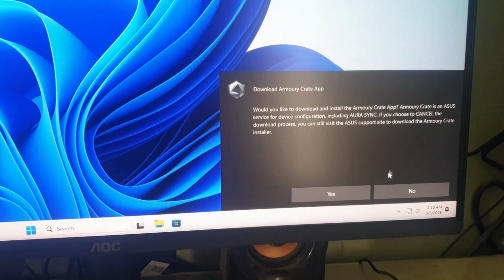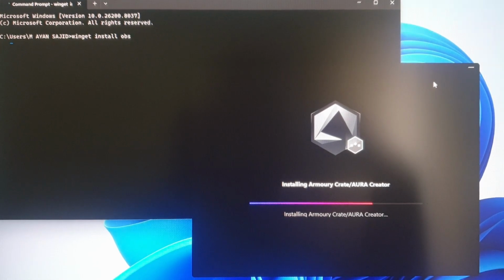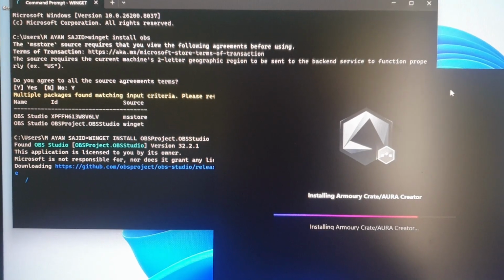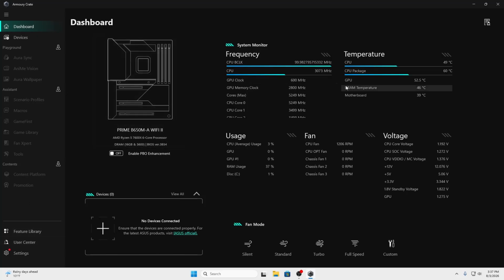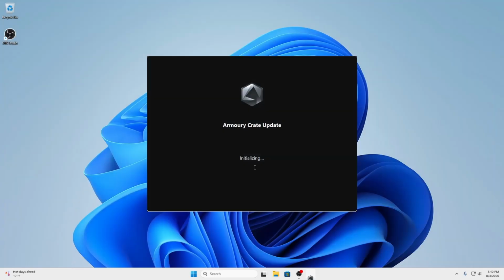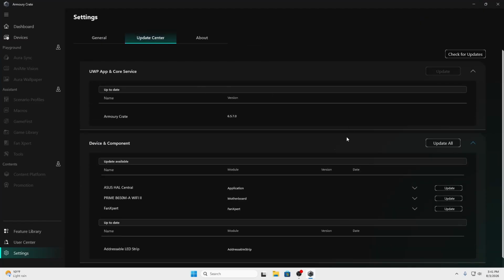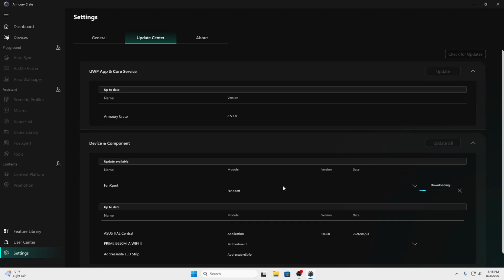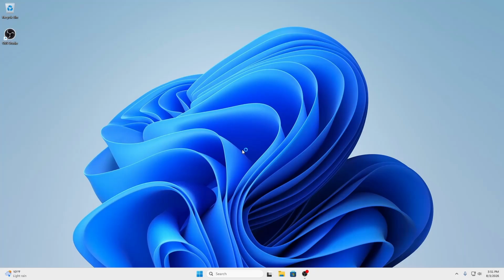How to Install & Update ASUS Armoury Crate (Step-by-Step Guide)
Learn how to properly download, install, and update ASUS Armoury Crate on your ROG or TUF gaming PC/laptop! In this video, we walk you through the complete step-by-step setup guide, showing you where to download the official installer, how to perform a clean installation without getting stuck, and how to update all motherboard drivers, Aura Sync lighting, and system software seamlessly.